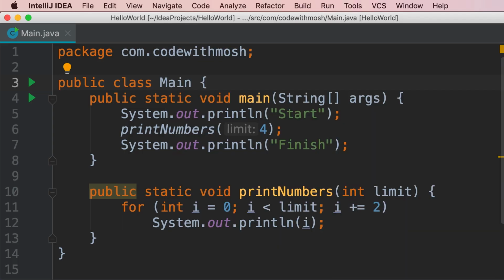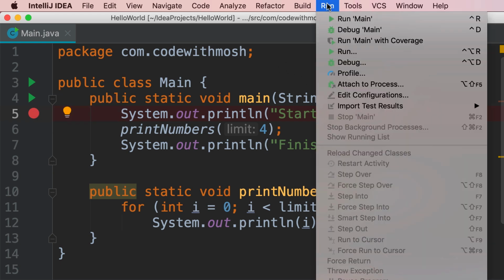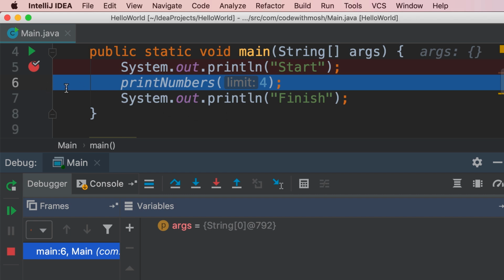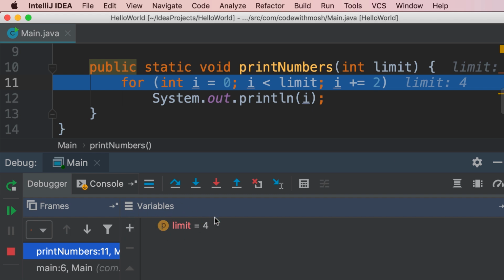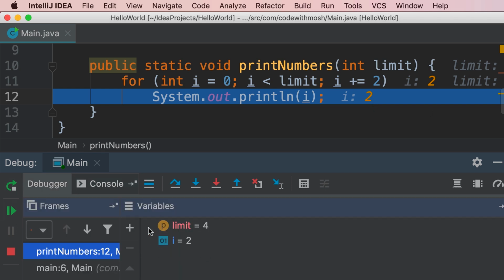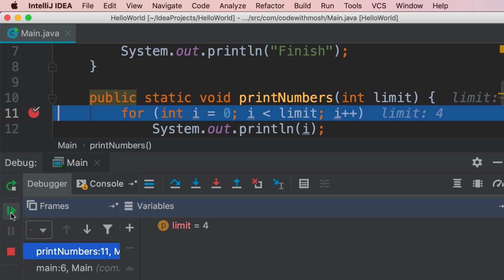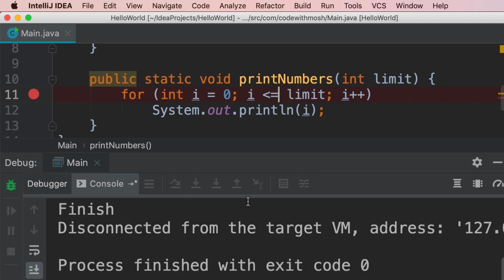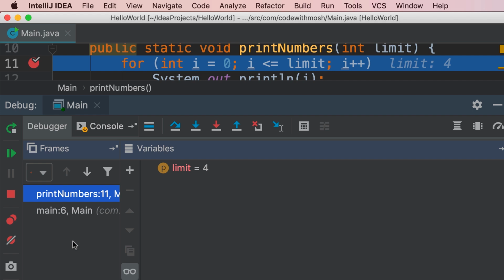55 Debugging Java Applications